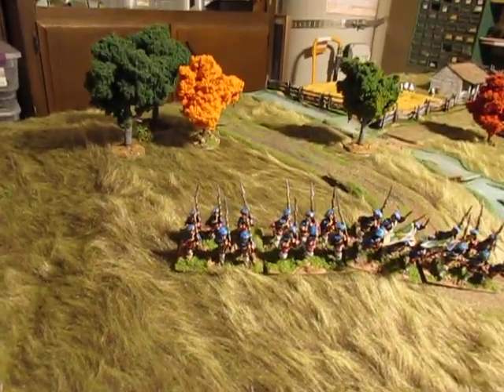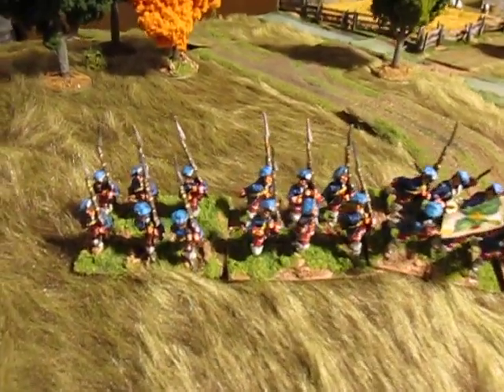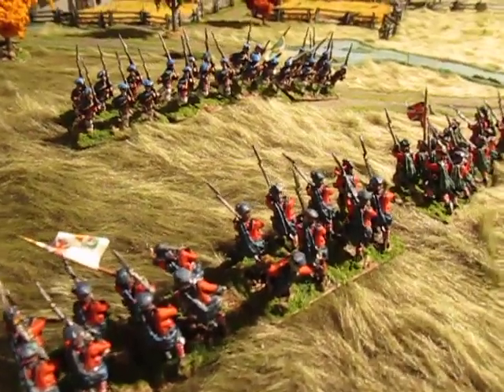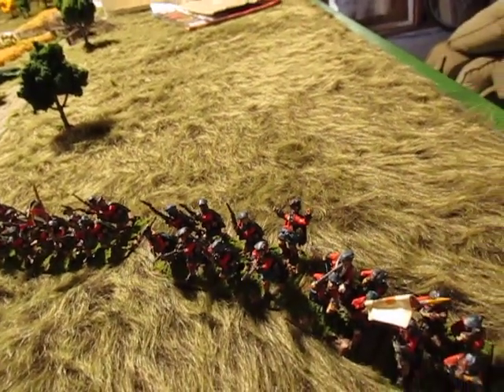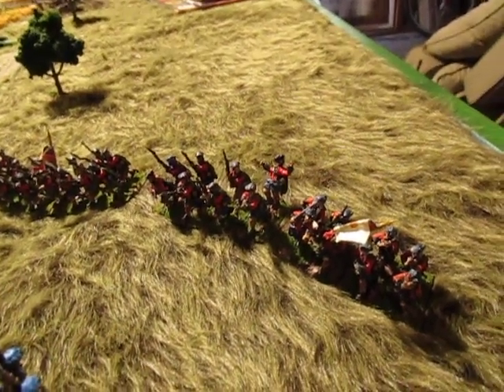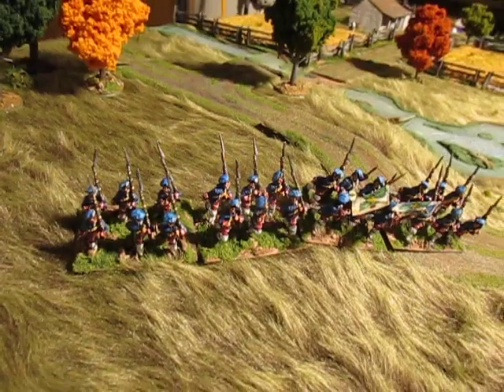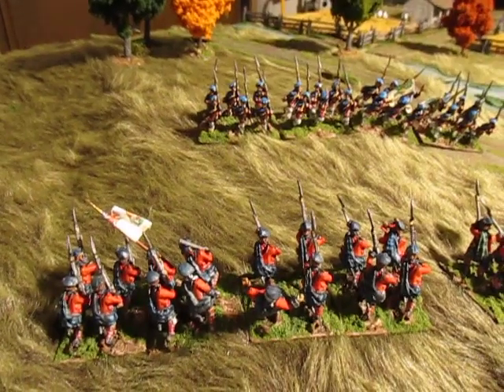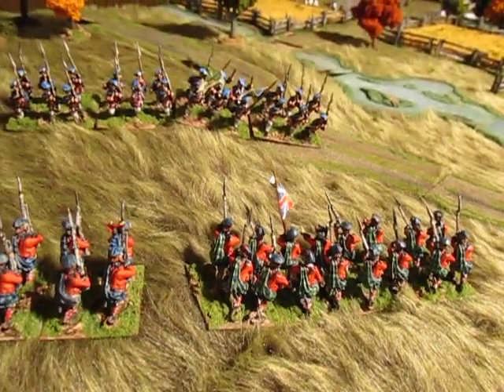New Project: Jacobite Rebellion in 25mm